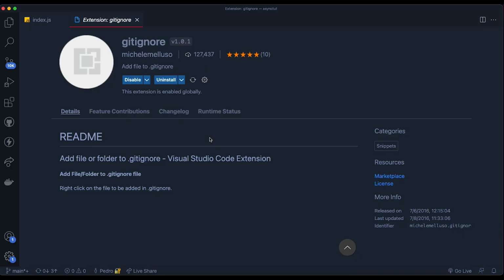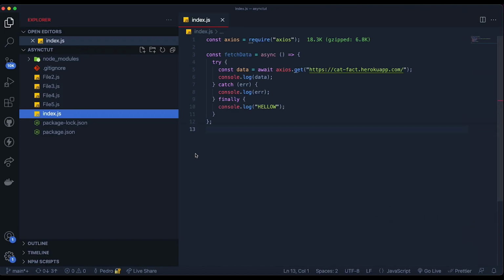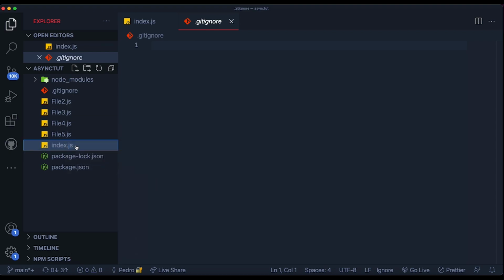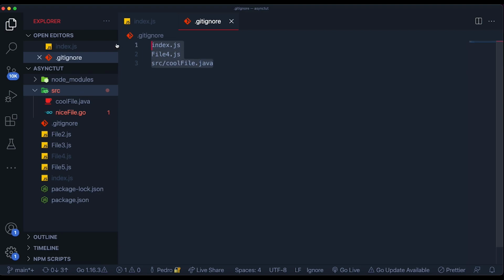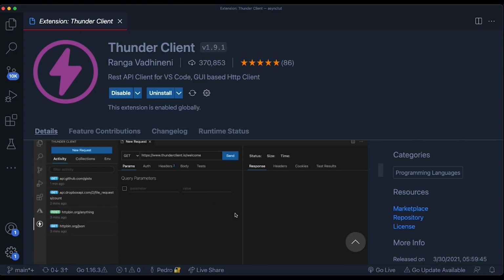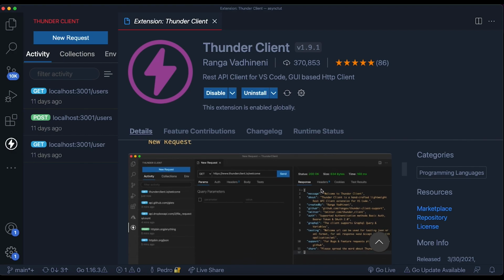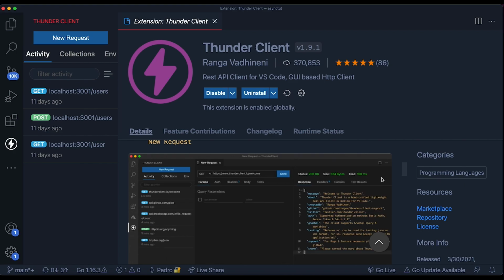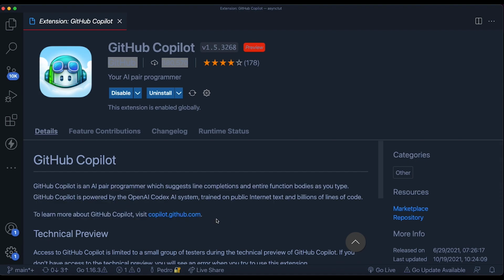Top 3 Best VsCode Extensions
My 3 favorite VsCode extensions!